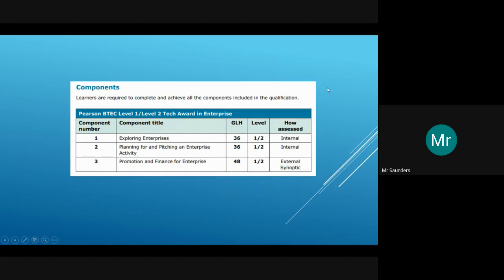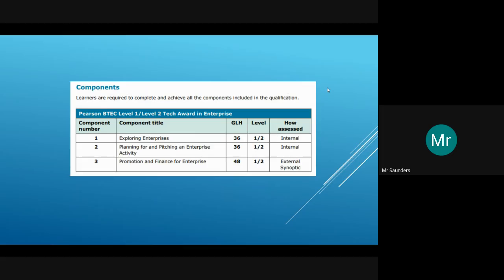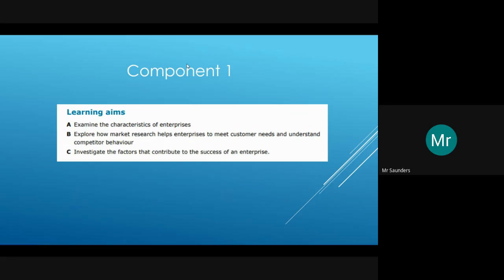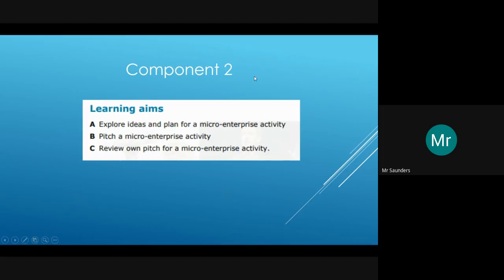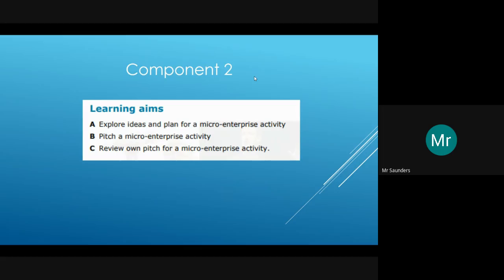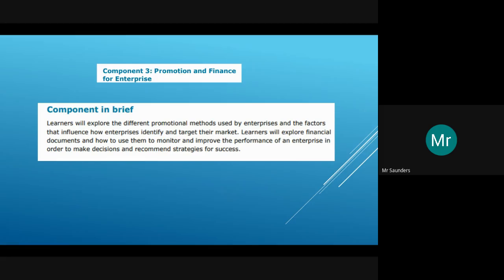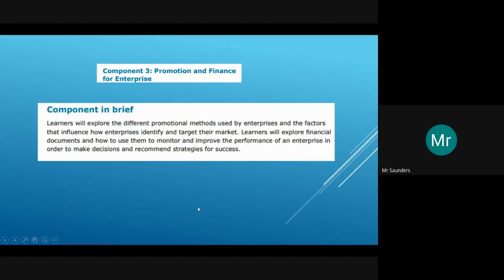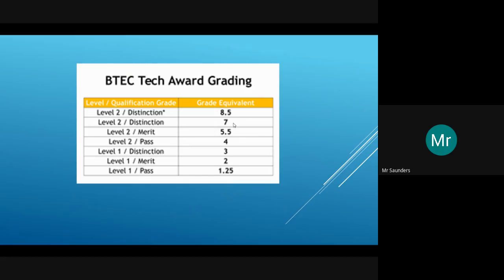Enterprise Options FV